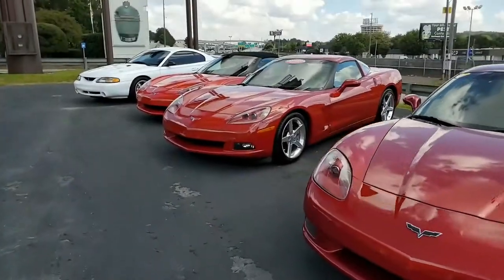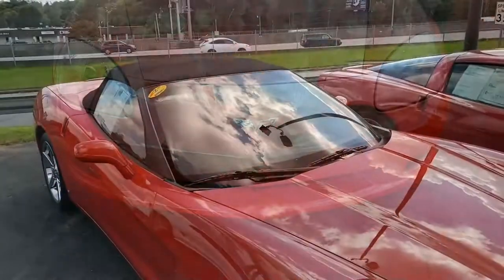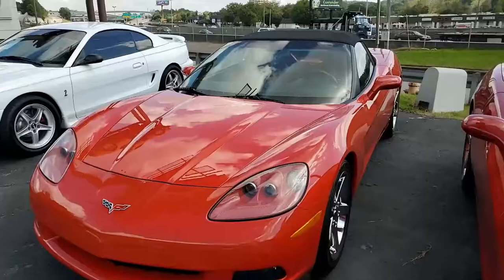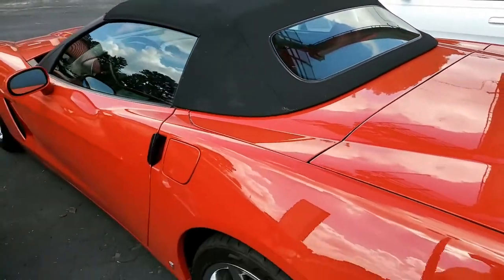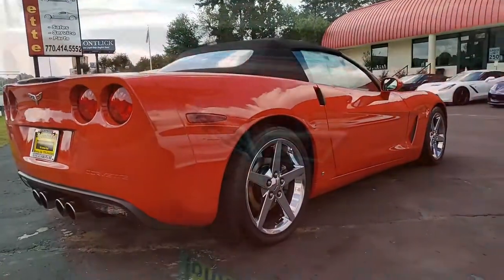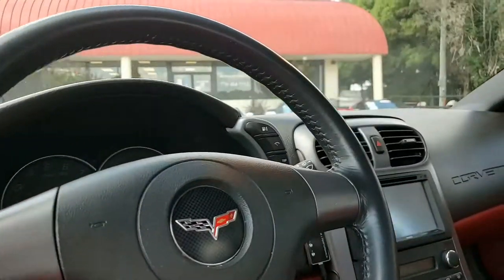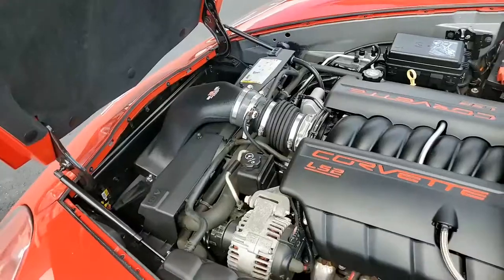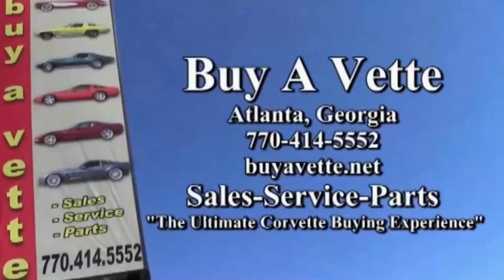2006 Chevrolet Corvette 2LT Convertible Custom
2006 Chevrolet Corvette 2LT Convertible Custom For Sale

Victory Red exterior, Red interior, Ebony convertible top.

410hp LS2 engine, 6 speed manual transmission, posi rear-end.

Showing just 25,181 miles, this RARE 2006 Corvette Convertible comes with the desirable 6 speed manual transmission, and is in nice condition. One of just 422 2006 Corvette Convertibles built with factory Red interior, this car's paint is good-vg, with a nice shine. Convertible top is vg-exc, and factory chrome wheels are vg. Nitto NT555 G2 tires show an average of 9/32nds tread depth remaining. The interior of this 2006 Corvette Convertible shows good-vg factory leather seats and center console, and vg door panels and steering wheel.

Additions to this car include a Borla catback performance exhaust, Vararam cold air intake, White cue ball style shift knob, and a Jensen VX7528 CD/MP3/DVD/BT/NAV/USB stereo.

25K Miles.